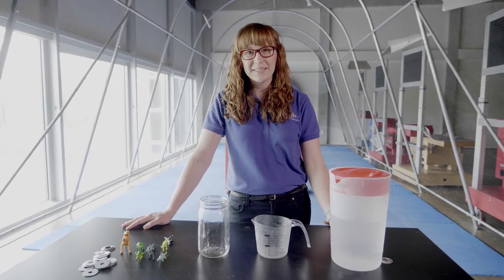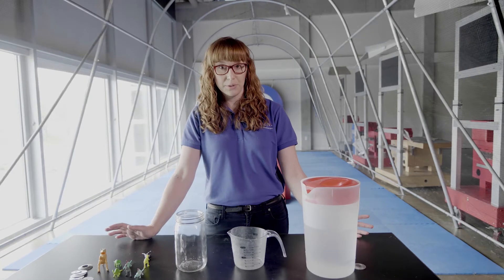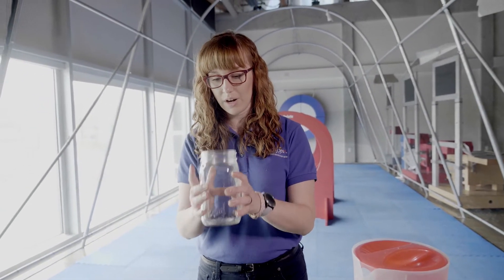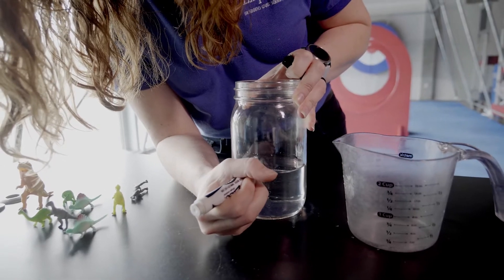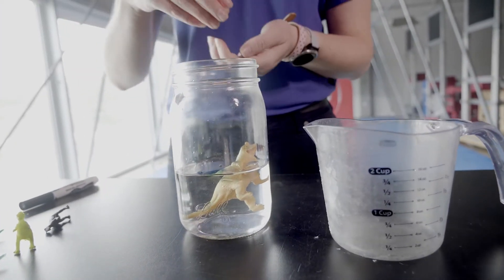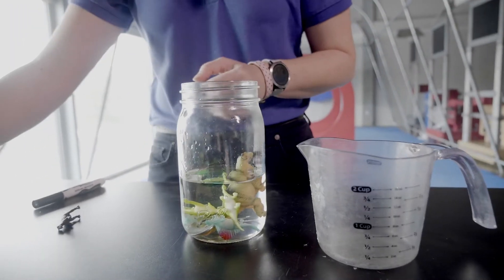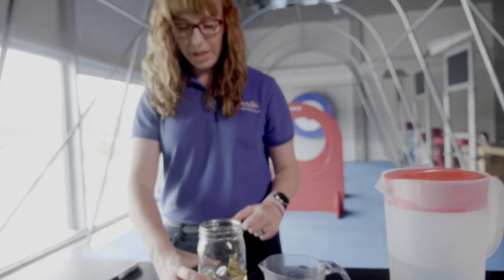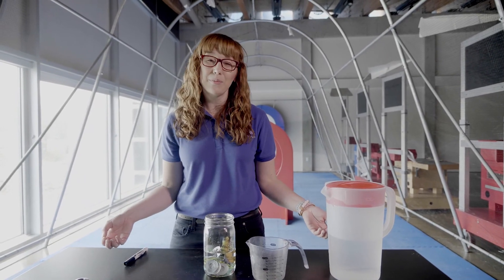Water displacement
Sink into your favorite seat, and press play on this video to see Educator Erica demonstrate a principle that keeps boats afloat.